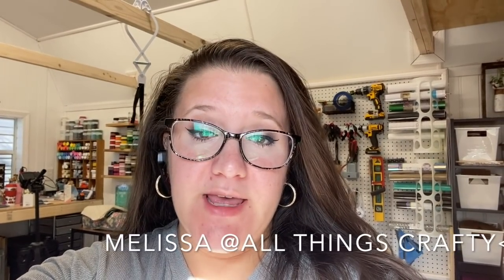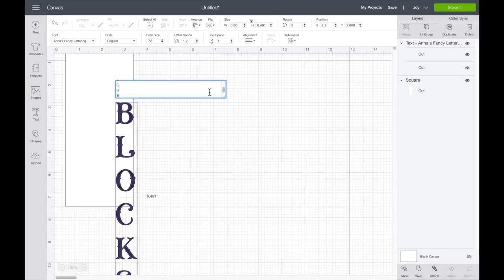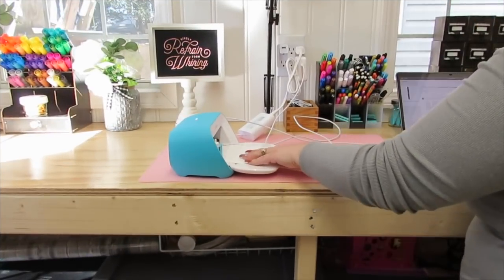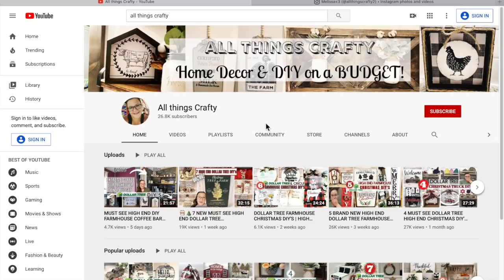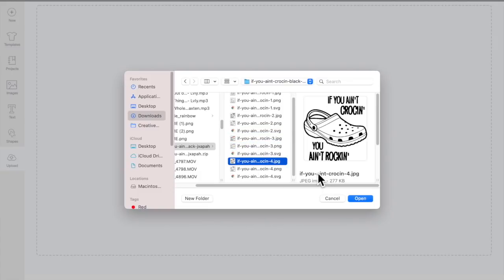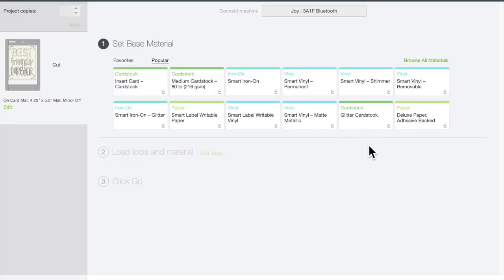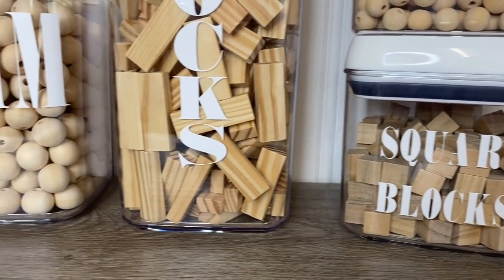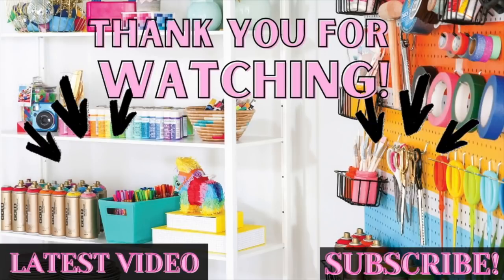QUICK EASY BEGINNER CRICUT PROJECTS | CRICUT PROJECTS AND DESIGN SPACE FOR BEGINNERS | CRICUT JOY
In today's video, I show you how I used the Cricut Joy to create labels for storage bins, as well as, other beginner Cricut projects using Cricut design space!

AMAZON FAVORITES:
Pen storage with drawer
Plastic pen storage
Floating shelves with handles
Floating shelves
Corner shelves
6 cube organizers
Drafting chair
Vinyl holder
Cart (I put my cricut items on here)
Electric stapler
SILICONE CRAFT MATS
Bottle brush trees
Tobacco basket reed
20mm unfinished wooden beads
Skinny sticks
Mini ornaments
Miter shears
Sharpie paint pens (fine point)
(medium point)
My glue gun
Micro zip sander (finger sander)
Unfinished wooden beads
My vacuum
Mod Podge brushes
Paint pens
Buffalo check ribbon
Jacobean stain
1/4in square wooden dowels
3/8in square, wooden dowels
Graphite paper
Mini Miter Saw

These links are affiliate links and I may receive a small commission if you use these links but you are charged no extra to use them and use them on a daily basis😊